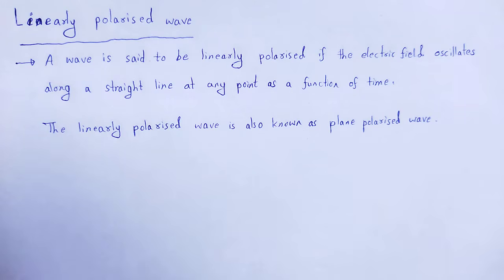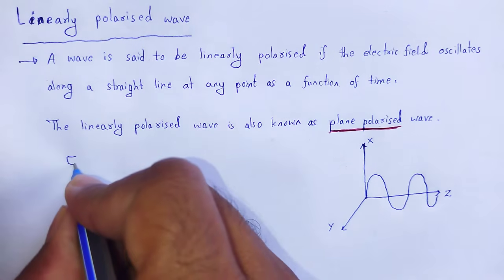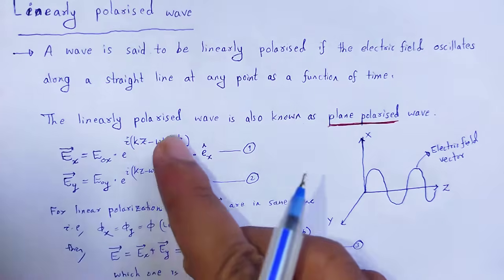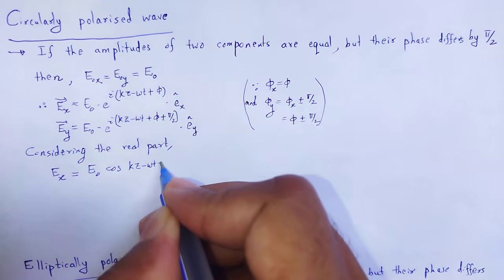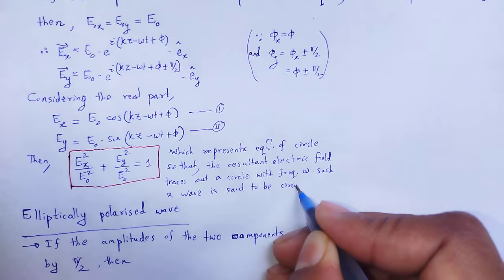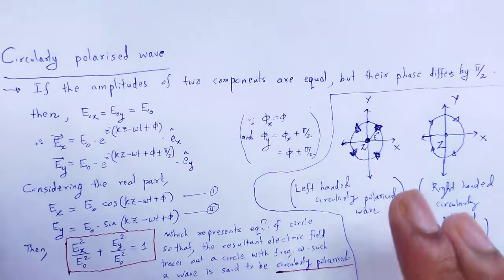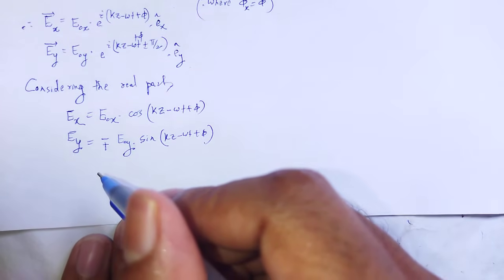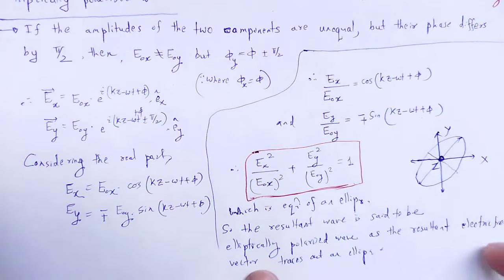ELECTROMAGNETIC THEORY: Description of Linear, Circular and Elliptical polarization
In this video we studied about the concept the description of linear, circular and elliptical polarization.